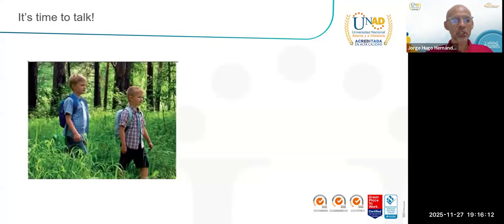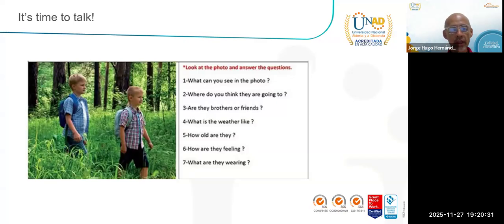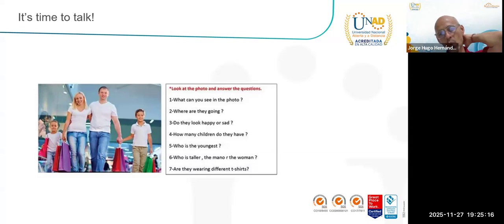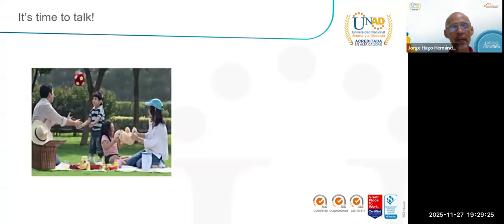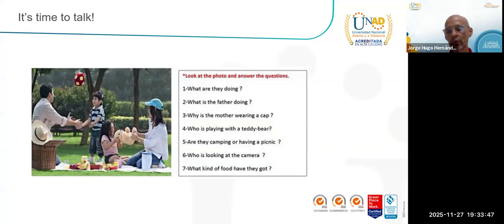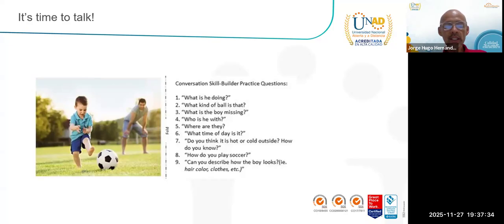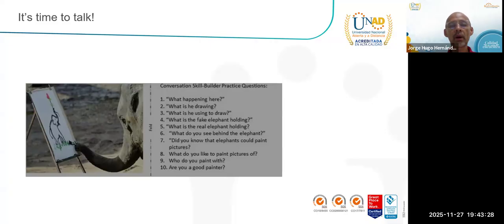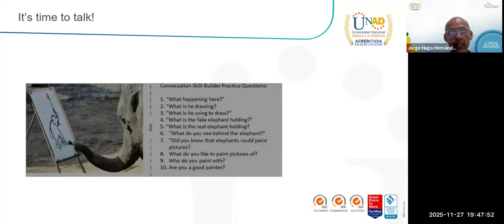It's time to talk! B2 Nov 27